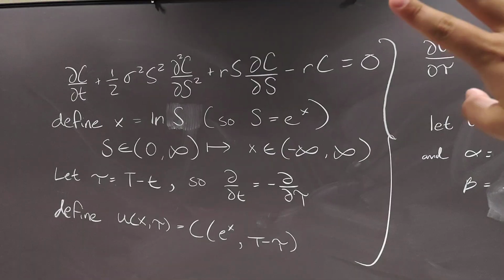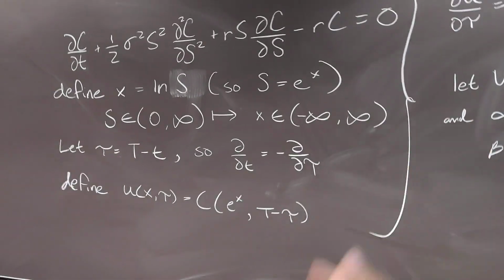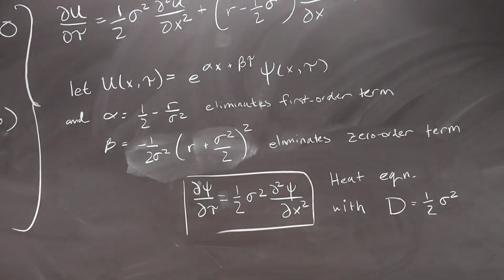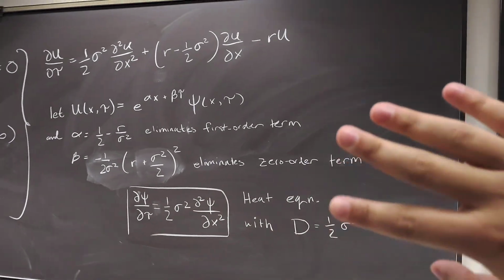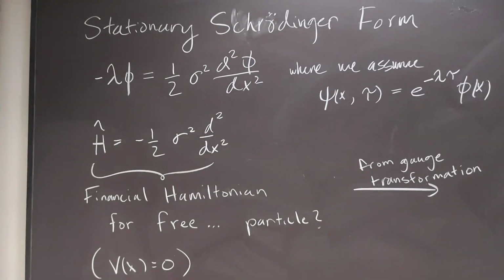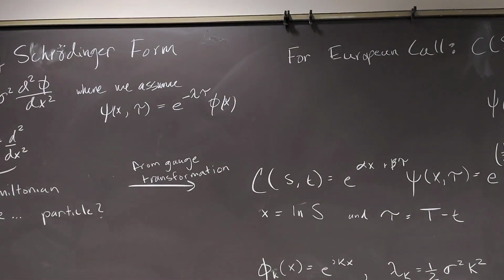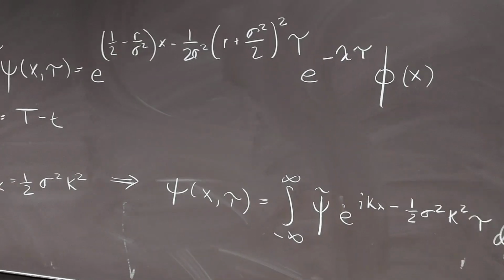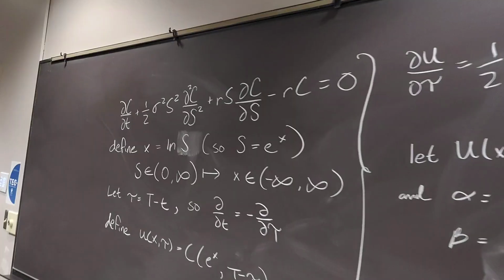Solving the Black-Scholes Equation with Quantum Mechanics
thnx 4 watching